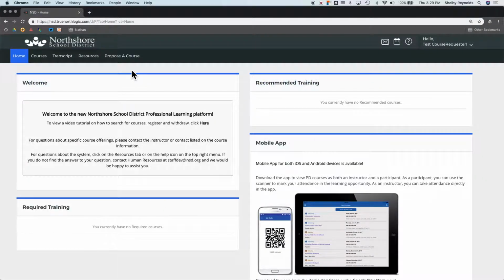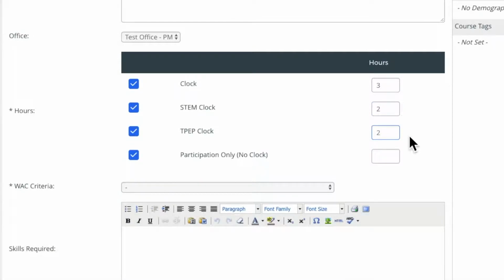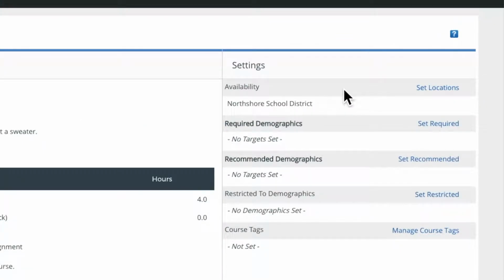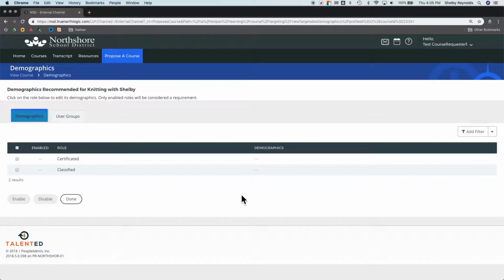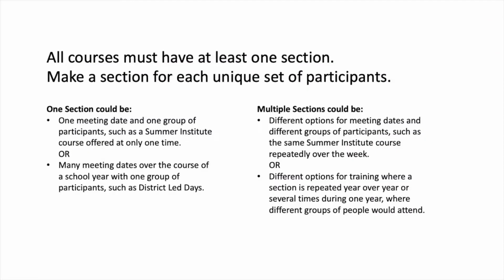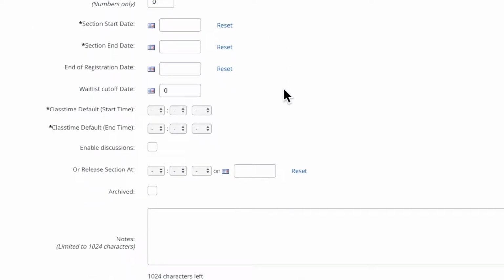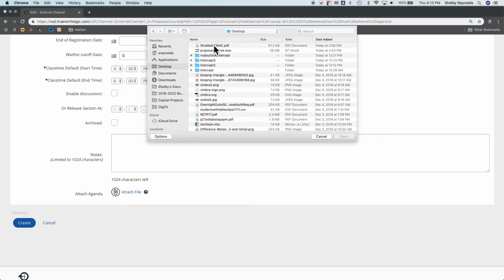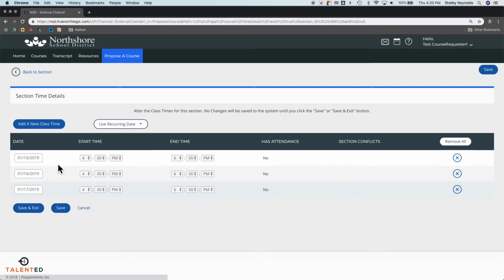NSD Professional Development - Propose a Course